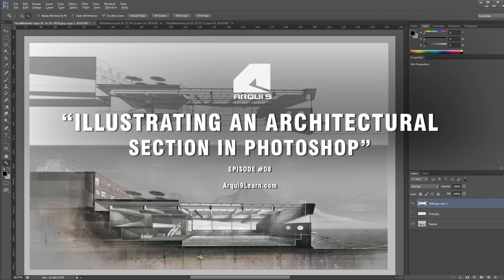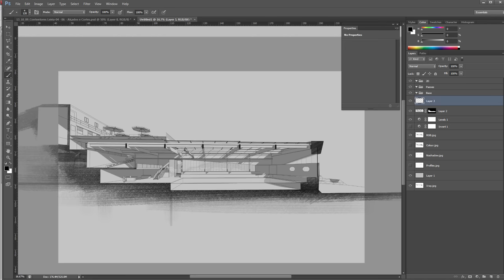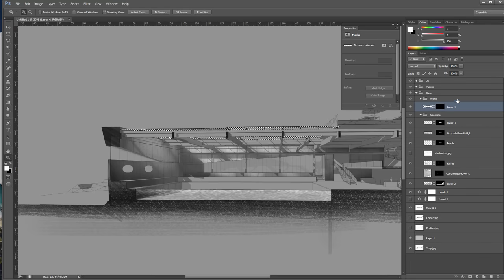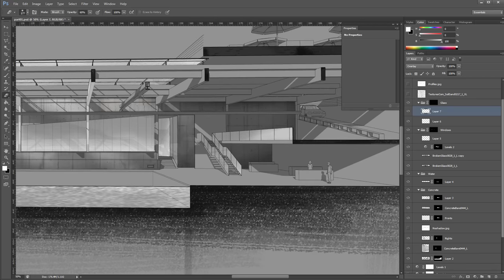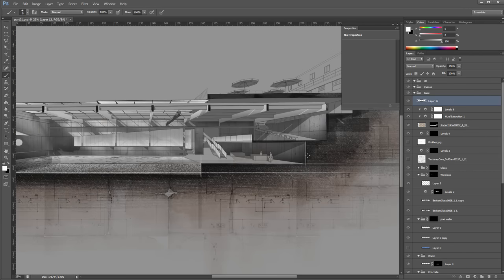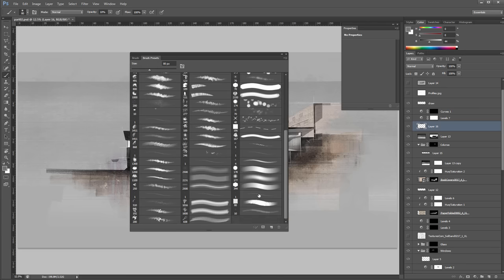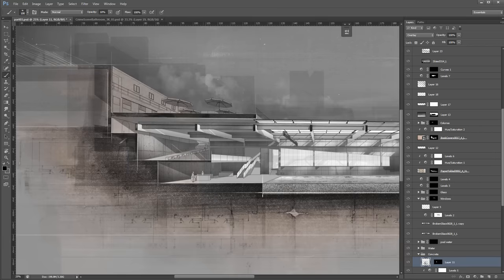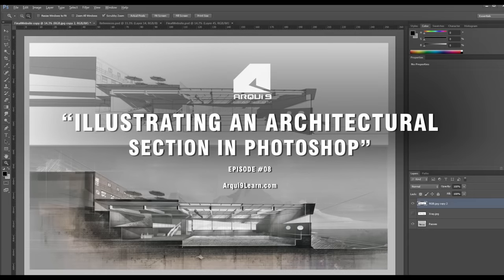Creating an Architectural Section In Photoshop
A sped up and narrated take on Architectural section illustration for beginners. Nothing too outrageously crazy but a lot of fun and hopefully it helps out.